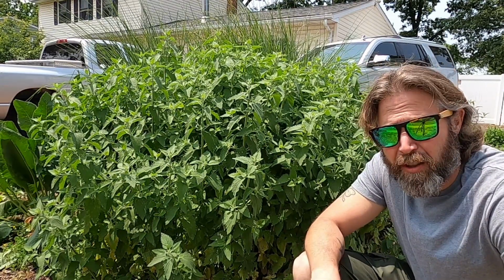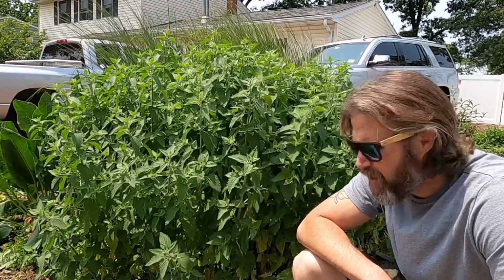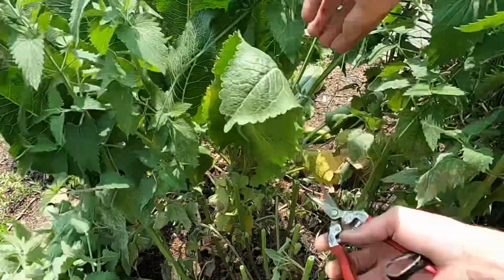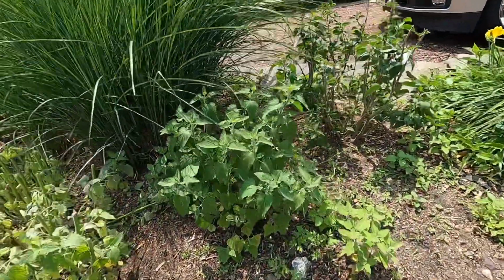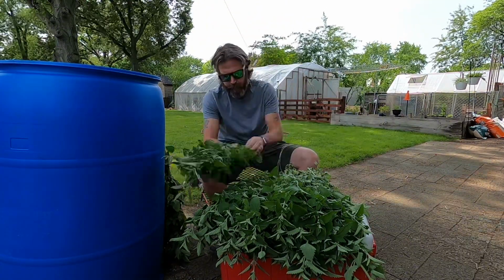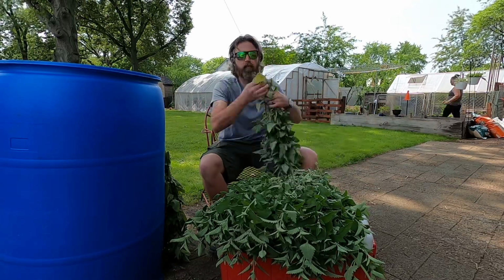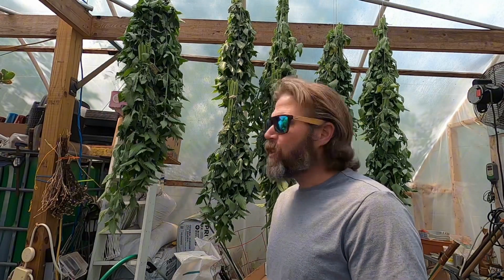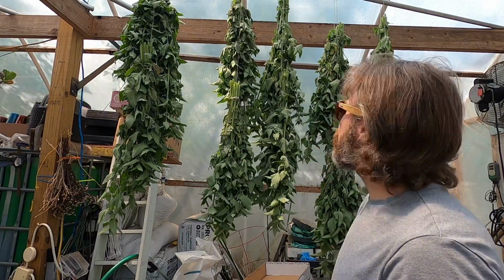Catnip Harvest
Getting back to work. Time to harvest some Catnip. Once it’s dry we will package and offer it on our Etsy shop. If you would like to purchase some and help support My Gardening Habit keep eye out for it.